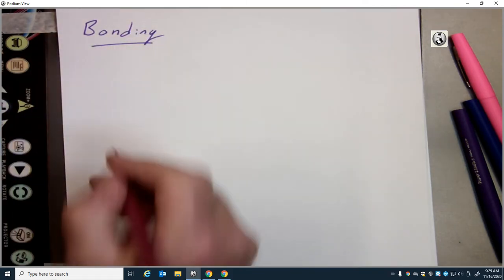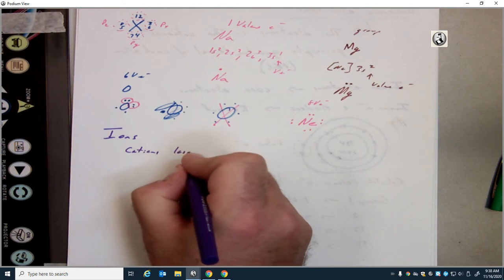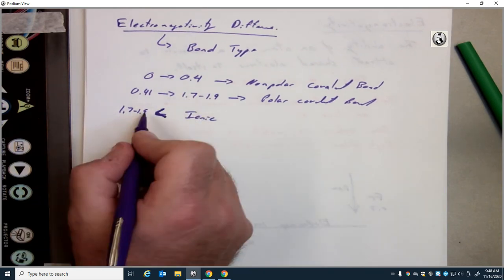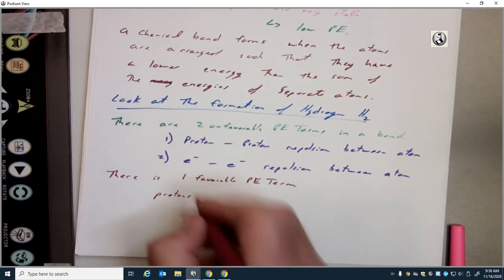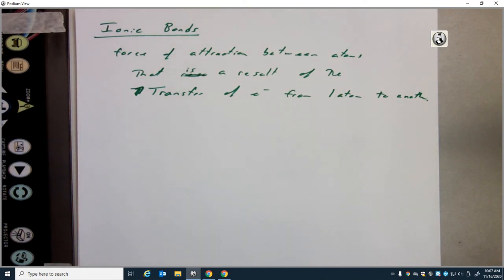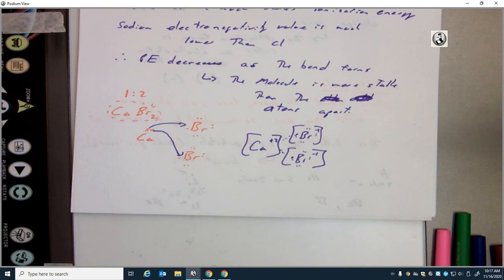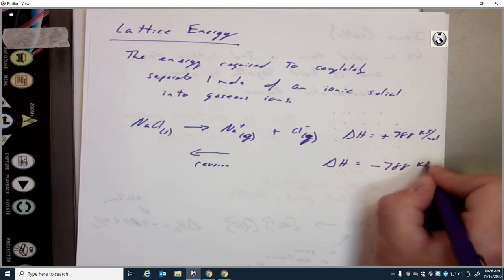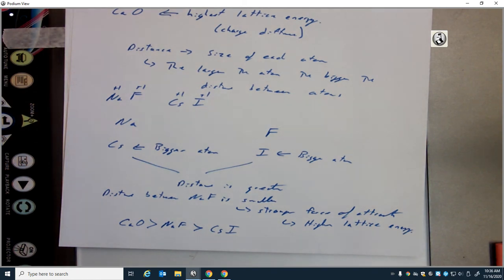SUPA Bonding: Ionics and lattice energy